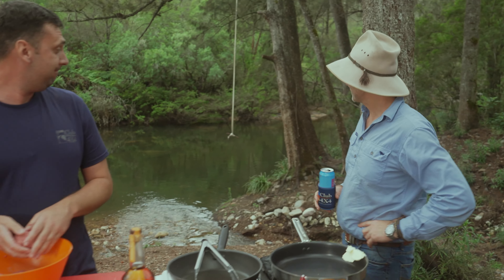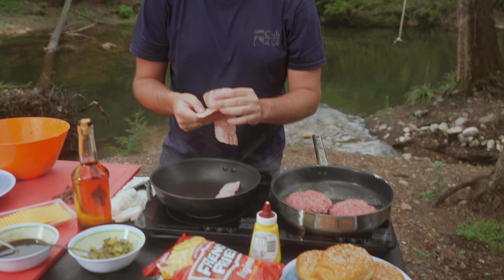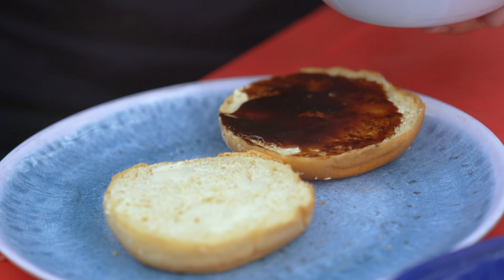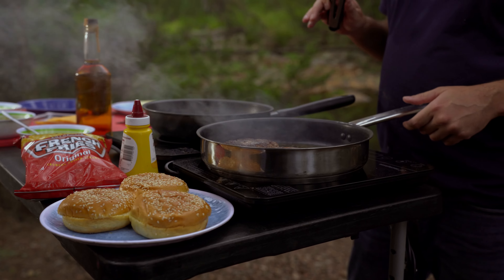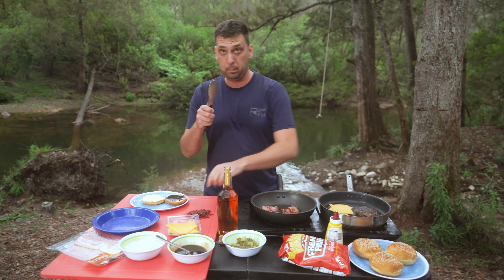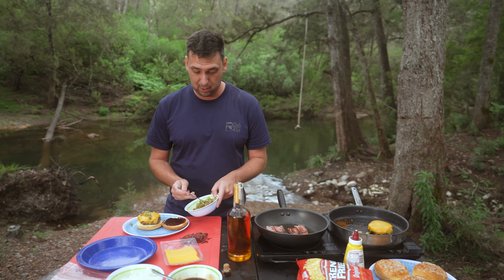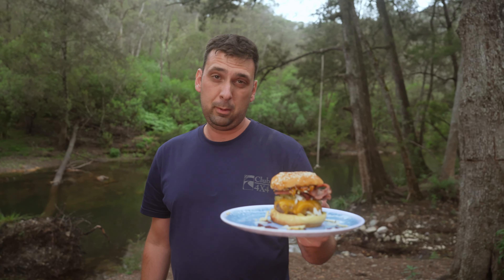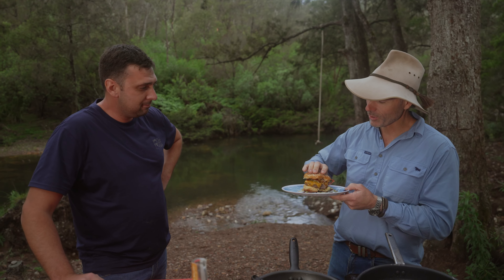Camp Cooking: Sam's BBQ Beef & Bacon Burbon Burger!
On our recent adventure from Sydney to Melbourne on the dirt - we were joined by Sam West from Club 4X4, and Sam has a hidden talent. He used to be a chef, so we of course had to avail ourselves of his talents. Today he's whipping up a very special burger.